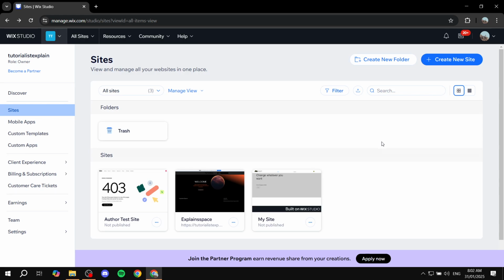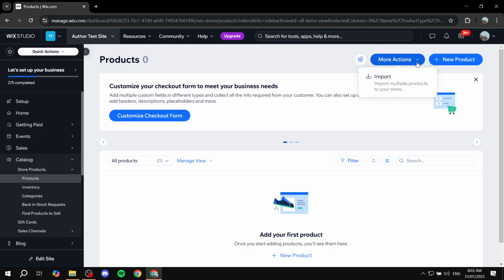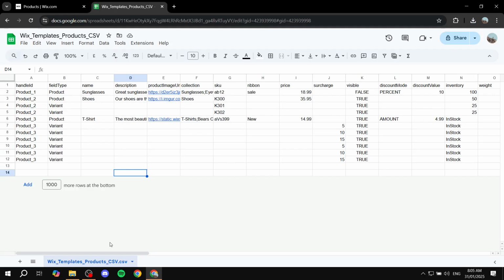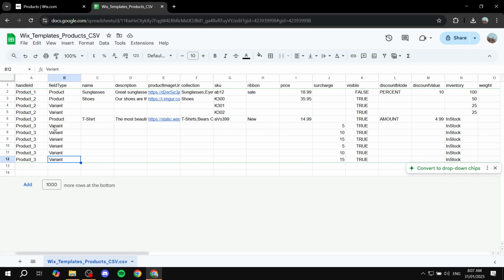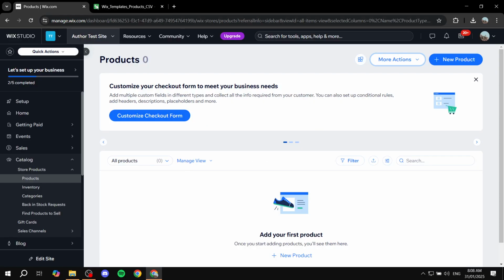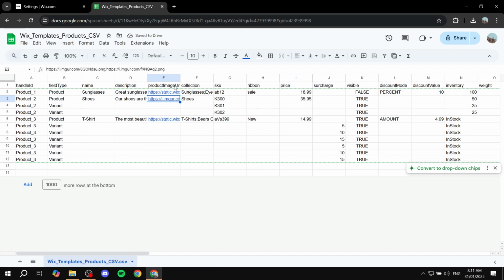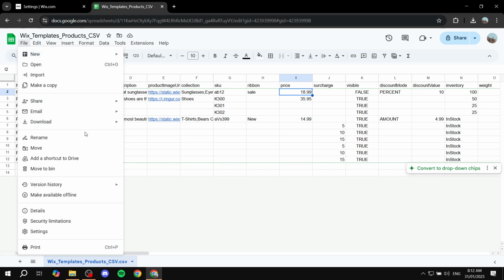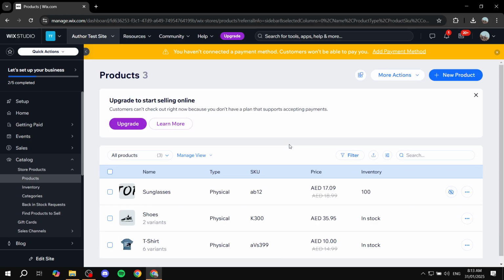How to Bulk Add Products to Wix Stores Using a CSV File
If you are looking for a video about How to Bulk Add Products to Wix Stores Using a CSV File, here it is!